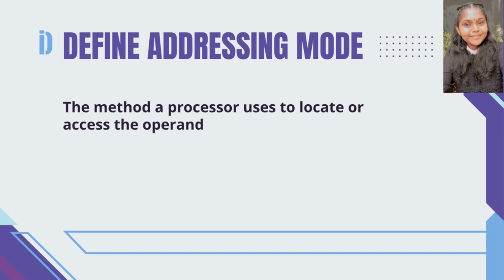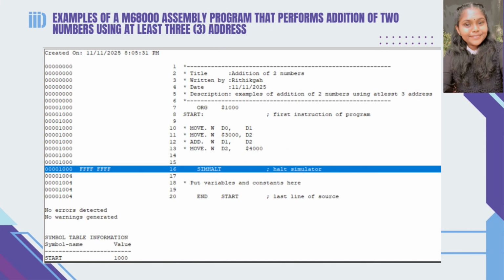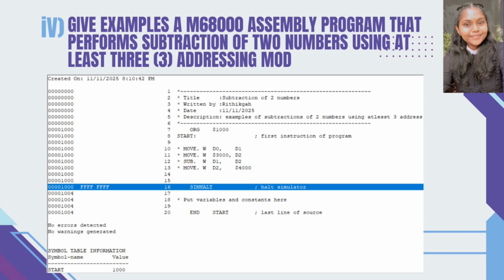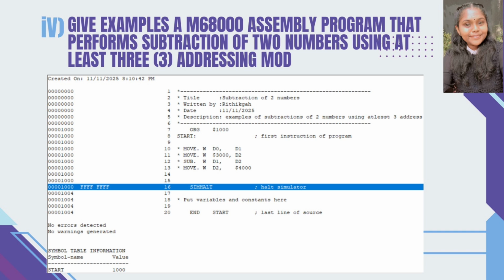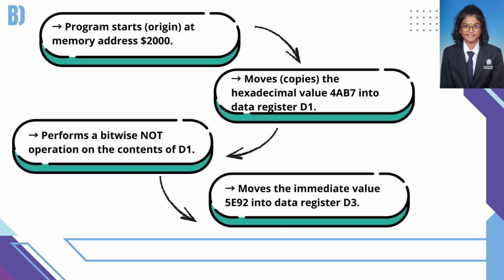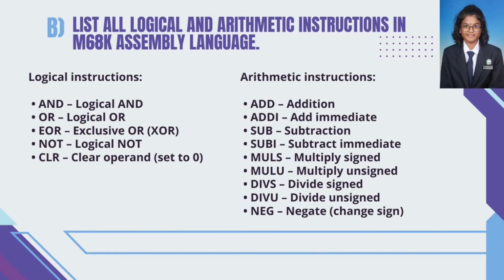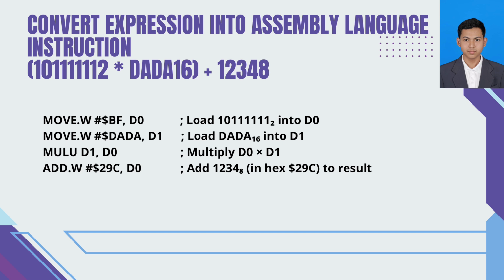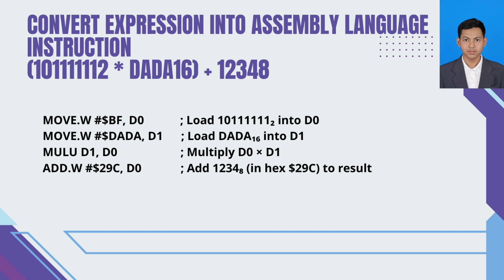Problem Based Assignment ( Computer Architecture)